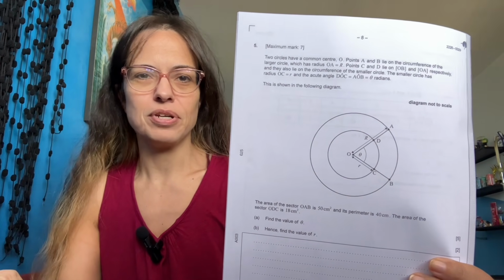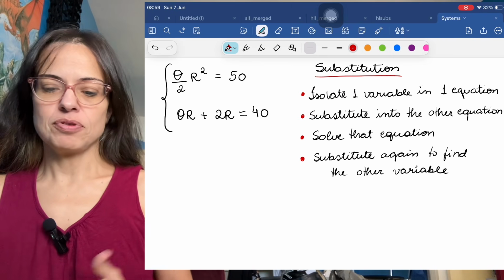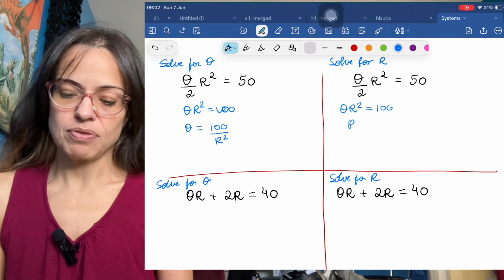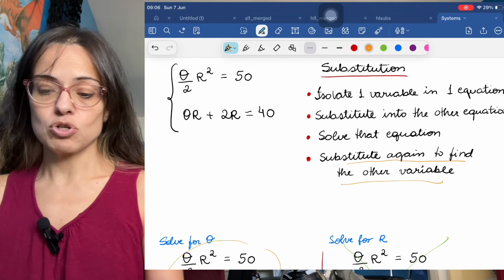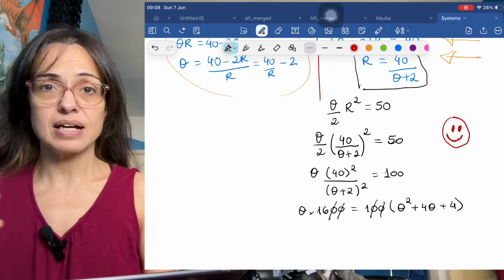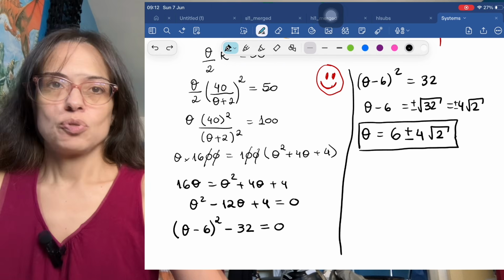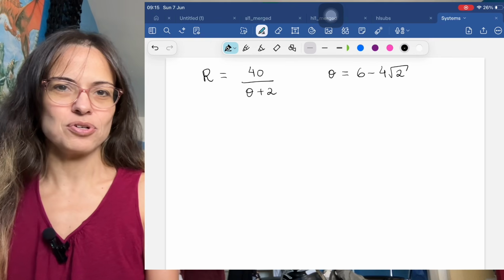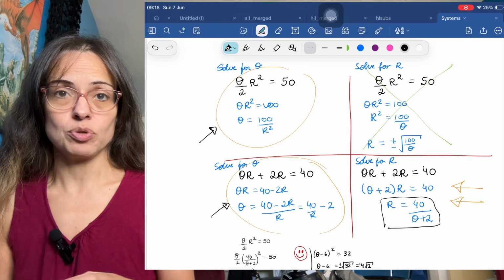In defense of the method of substitution